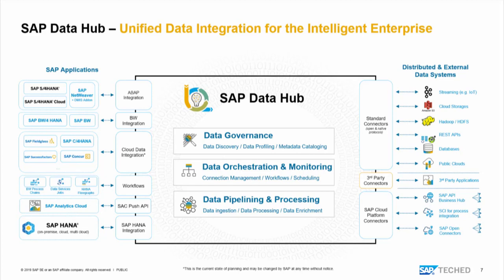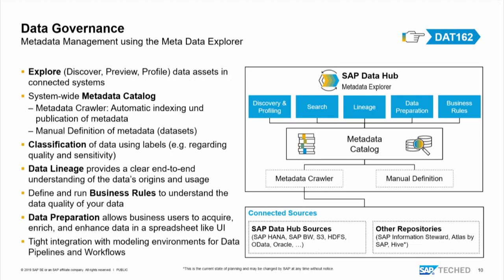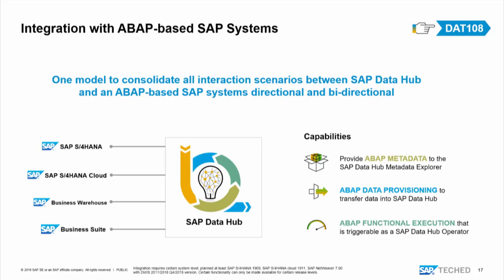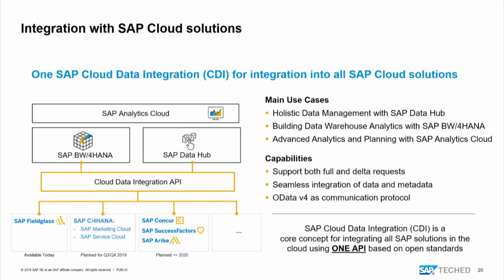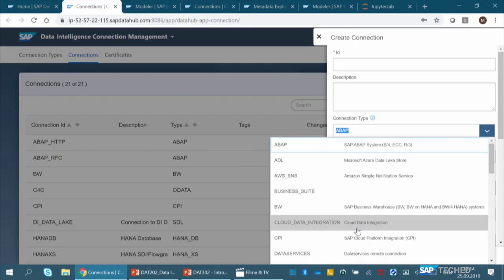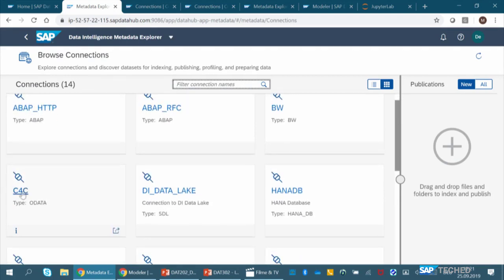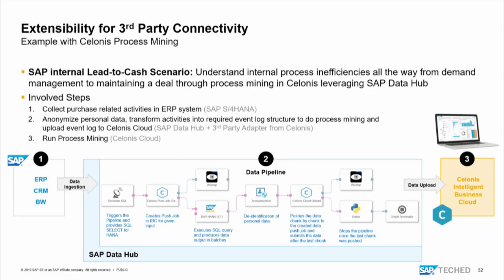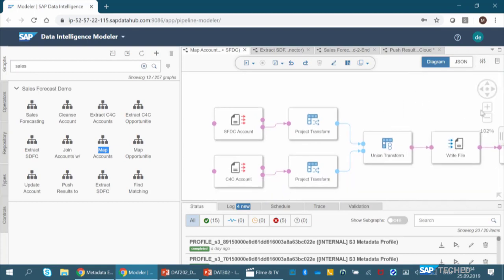SAP Data Hub Data Integration with Enterprise Applications [LIVE DEMO], SAP TehcEd Lecture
Learn how the SAPDataHub solution enables data integration with enterprise applications. The lecture covers data integration technologies provided with SAP Data Hub, in general, what predefined connectivity options are available for cloud and enterprise systems, and how to build your own operators and connectors with the latest SAP Data Hub features.

Speaker: Marc Hartz, Procut Managment Lead - SAP Data Hub

Agenda:
SAP Data Hub
 Introduction
 Capability Overview
Data Integration
 With SAP Applications
 With non-SAP Applications
 Leveraging SAP Cloud Platform
- End 2 End Demo